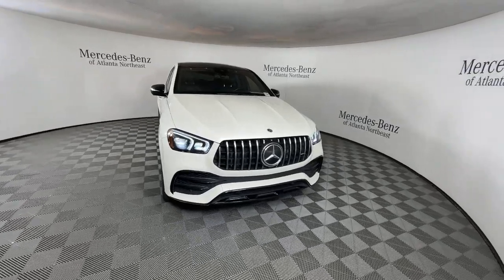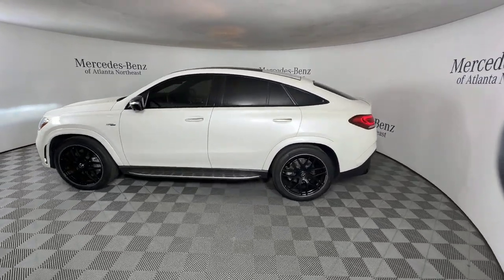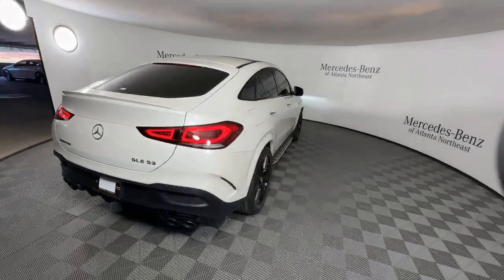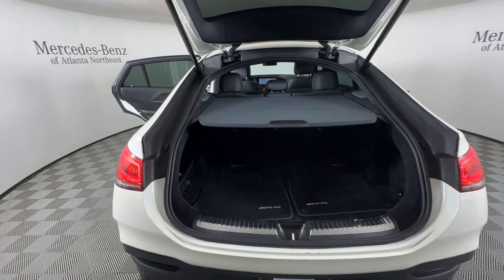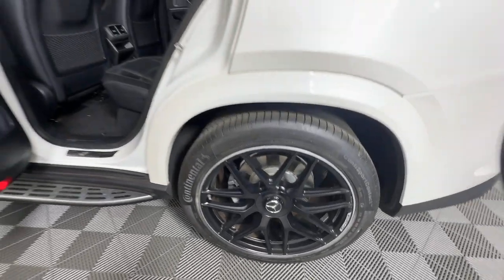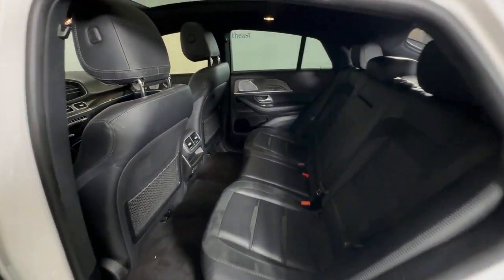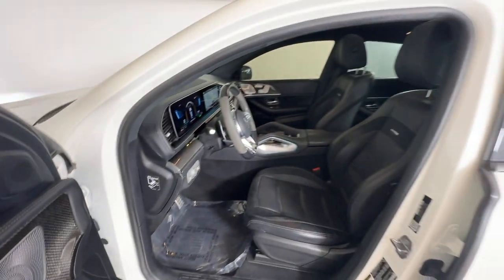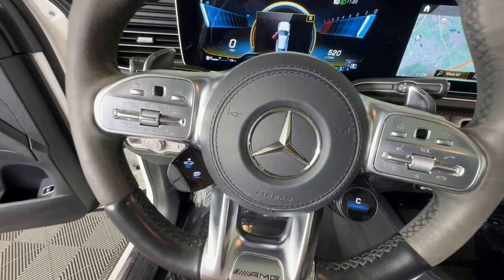2021 Mercedes-Benz GLE Duluth, Lawrenceville, Cumming, Johns Creek, Atlanta, GA M15906A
designo Diamond White Metallic Used 2021 Mercedes-Benz GLE GLE 53 AMG available in Duluth, Georgia at  Mercedes-Benz of Atlanta Northeast. Servicing the Lawrenceville, Cumming, Johns Creek, Atlanta, GA area.

Recent Arrival! Clean CARFAX. CARFAX One-Owner.brbr2021 designo Diamond White Metallic Mercedes-Benz GLE GLE 53 AMG 9-Speed Automatic 4-Way Lumbar Support Adaptive suspension Air Balance Package AMG Exterior Night Styling AMG Night Package Android Auto Apple CarPlay Augmented Video Auto High-beam Headlights Auto tilt-away steering wheel Auto-dimming Rear-View mirror Auto-leveling suspension Automatic temperature control Blind Spot Assist Brake assist Burmester Surround Sound System Delay-off headlights eCall Emergency System Electronic Stability Control ENERGIZING Comfort Package Plus Exterior Parking Camera Rear Four wheel independent suspension Front dual zone A/C Fully automatic headlights Garage door transmitter: HomeLink Genuine wood console insert Genuine wood dashboard insert Genuine wood door panel insert HD Radio Heated Armrest Heated Front Seats Heated Power Front Seats w/Driver Memory HERMES Communications Module LTE Illuminated entry Illuminated Running Boards Leather steering wheel Live Traffic MB Navigation Multicontour Front Seats w/Massage Feature Navigation Services Navigation system: MBUX Navigation Updates For 3 Years NFC Wireless Charging Parking Assistance Package Passenger Seat w/Memory & Lumbar Support Power Liftgate Power moonroof: Panorama Premium audio system: MBUX Radio: MBUX Multimedia System Rapid Seat Heating Rear fog lights Remote keyless entry SiriusXM Satellite Radio Smartphone Integration Speed-sensing steering Steering wheel memory Steering wheel mounted audio controls Surround View System Telephone Pre-Wiring/Portable Phone Traction control Warmth & Comfort Package Wheels: 22 AMG Cross-Spoke Matte Black Wide Screen Cockpit.brbrbrMercedes-Benz of Atlanta Northeast 1705 Boggs Rd Duluth Georgia 30096 .brbrAll prices plus tax tag title and Georgia Lemon Law. Prices include $899 dealer doc fee and $199 Electronic Filing fee.
Navigation system: MBUX|Air Balance Package|AMG Night Package|ENERGIZING Comfort Package Plus|Parking Assistance Package|Warmth & Comfort Package|13 Speakers|AM/FM radio: SiriusXM|Burmester  Surround Sound System|HD Radio|HERMES Communications Module LTE|Premium audio system: MBUX|Radio data system|Radio: MBUX Multimedia System|SiriusXM Satellite Radio|Weather band radio|Air Conditioning|Automatic temperature control|Front dual zone A/C|Rear window defroster|Memory seat|Power driver seat|Power steering|Power windows|Remote keyless entry|Steering wheel memory|Steering wheel mounted audio controls|Adaptive suspension|Auto-leveling suspension|Four wheel independent suspension|Speed-sensing steering|Traction control|4-Wheel Disc Brakes|ABS brakes|Anti-whiplash front head restraints|Dual front impact airbags|Dual front side impact airbags|Emergency communication system: eCall Emergency System|Front anti-roll bar|Knee airbag|Low tire pressure warning|Occupant sensing airbag|Overhead airbag|Power adjustable front head restraints|Rear anti-roll bar|Power moonroof: Panorama|Smartphone Integration|Power Liftgate|Blind Spot Assist|Brake assist|Electronic Stability Control|Exterior Parking Camera Rear|Auto High-beam Headlights|Delay-off headlights|Fully automatic headlights|Rear fog lights|Panic alarm|Security system|Speed control|AMG Exterior Night Styling|Auto-dimming door mirrors|Bumpers: body-color|Heated door mirrors|Illuminated Running Boards|Power door mirrors|Spoiler|Turn signal indicator mirrors|Android Auto|Apple CarPlay|Apple CarPlay/Android Auto|Augmented Video|Auto tilt-away steering wheel|Auto-dimming Rear-View mirror|Compass|Driver door bin|Driver vanity mirror|eCall Emergency System|Front reading lights|Garage door transmitter: HomeLink|Genuine wood console insert|Genuine wood dashboard insert|Genuine wood door panel insert|Heated Power Front Seats w/Driver Memory|Illuminated entry|Leather steering wheel|Live Traffic|MB Navigation|Multicontour Front Seats w/Massage Feature|Navigation Services|Navigation Updates For 3 Years|NFC Wireless Charging|Outside temperature display|Passenger vanity mirror|Rear reading lights|Rear seat center armrest|Sport Leather steering wheel|Surround View System|Tachometer|Telephone Pre-Wiring/Portable Phone|Telescoping steering wheel|Tilt steering wheel|Trip computer|Wide S